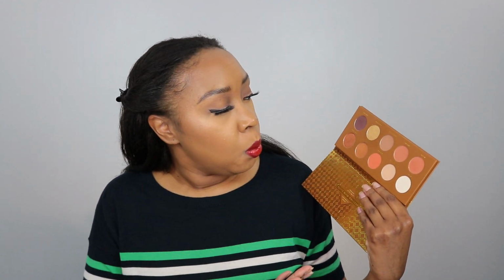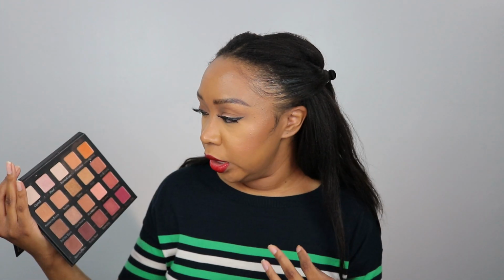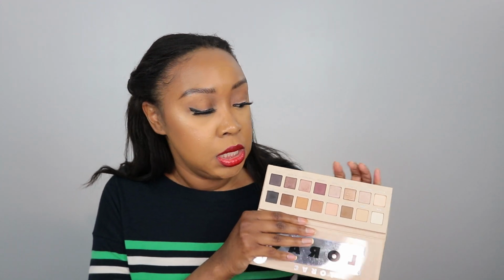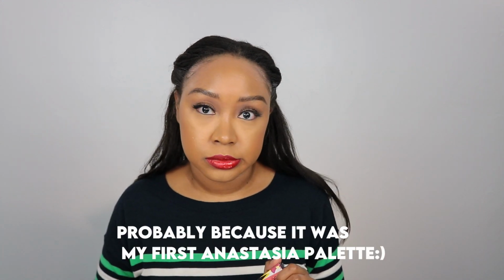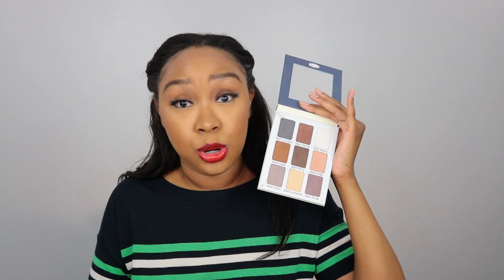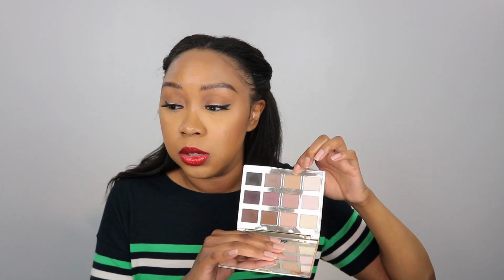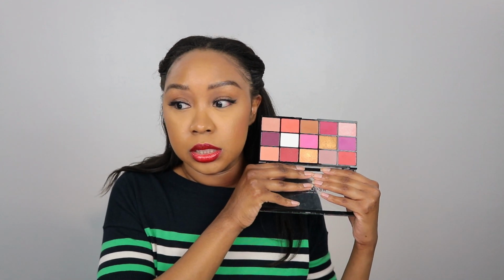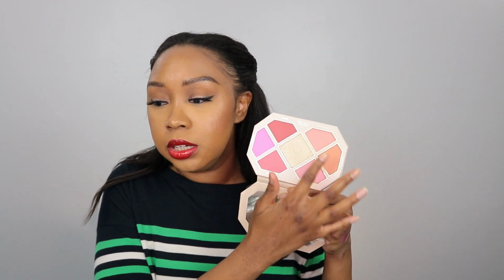HIGH END PALETTE DECLUTTER 2021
WELCOME!!
Today I declutter some high end palettes that are no longer working out for me.
Please let me know what you want to see next.

~KM